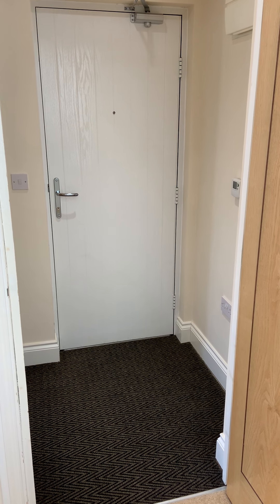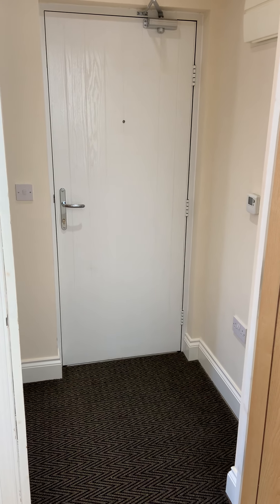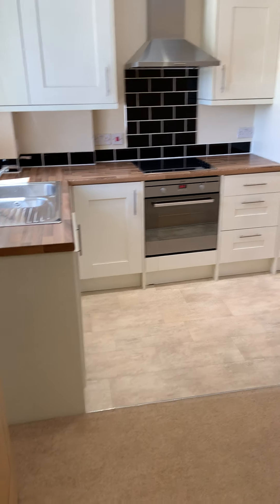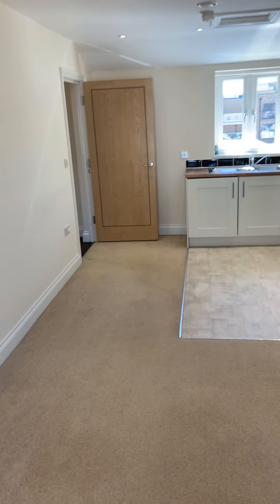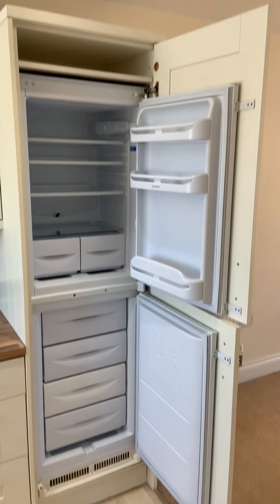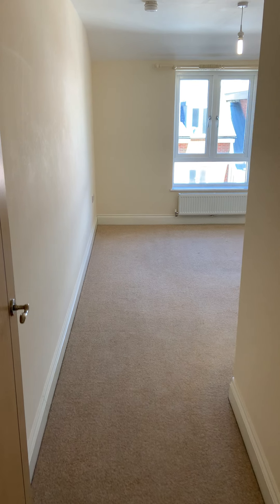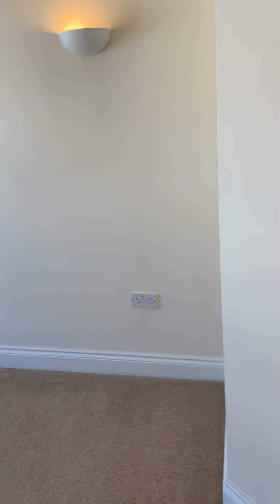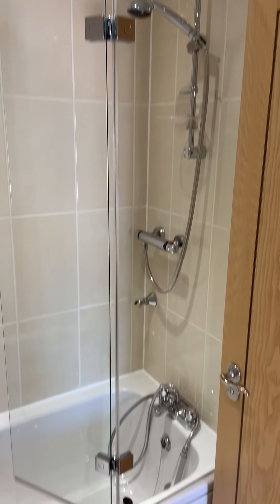2 Salmon Court, Bishop Road, Chelmsford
A one bedroom apartment available to rent. £700pcm